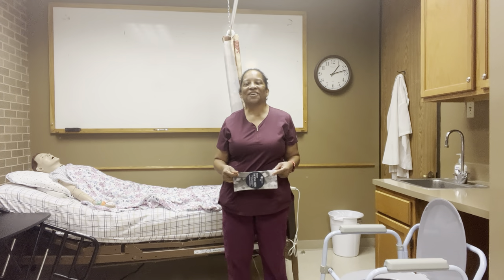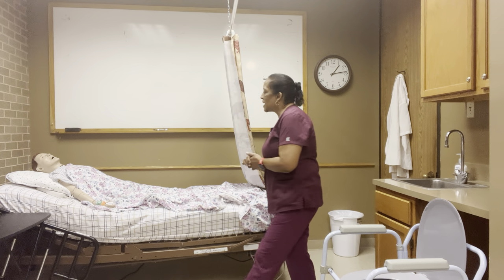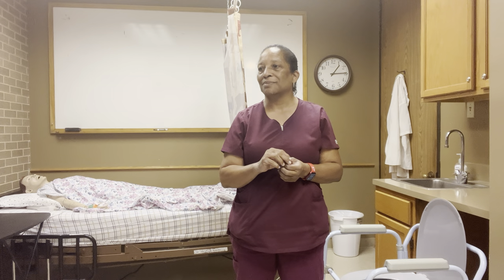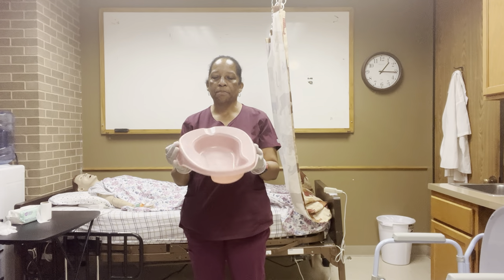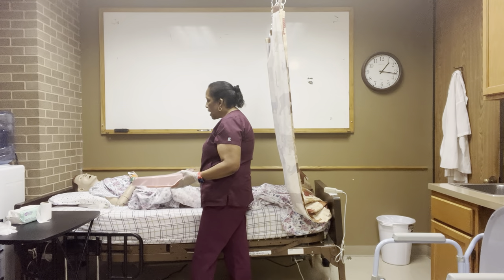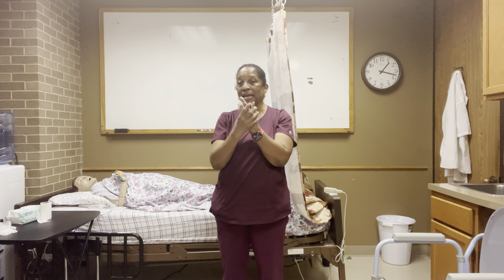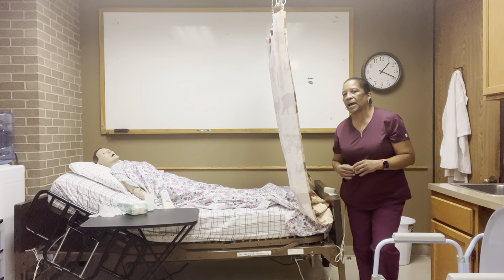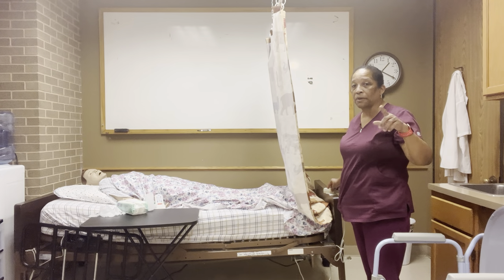Credentia Skill 4 Assist With Use of Bedpan Skill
This video is a step-by-step instruction for the Credentia/Pearson Vue skill #4 Assist with the use of bedpan.